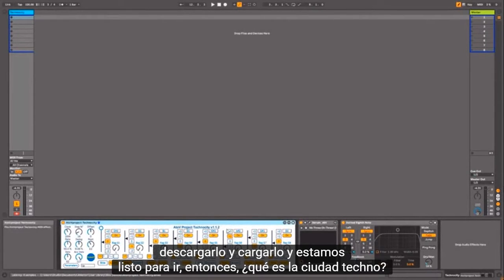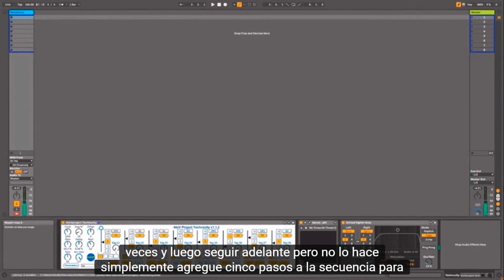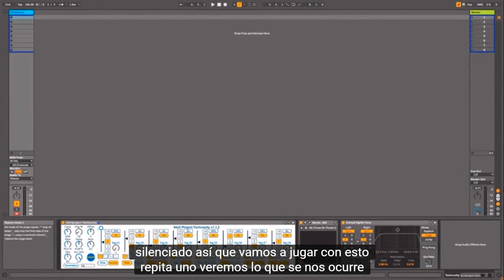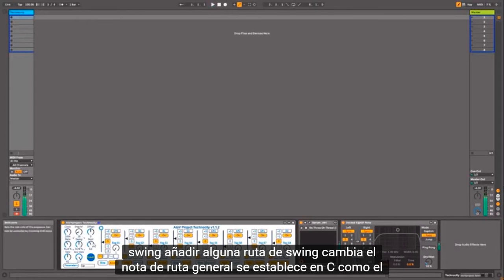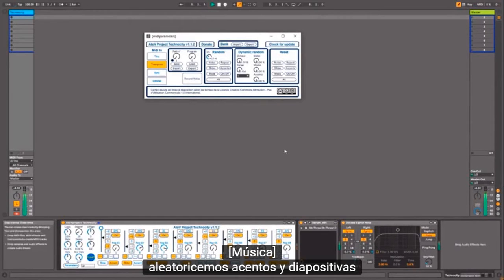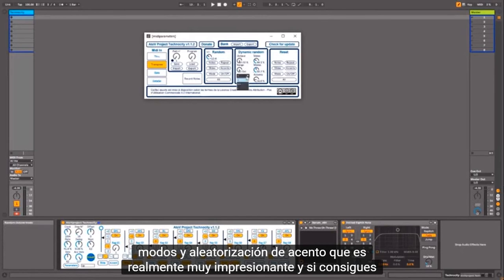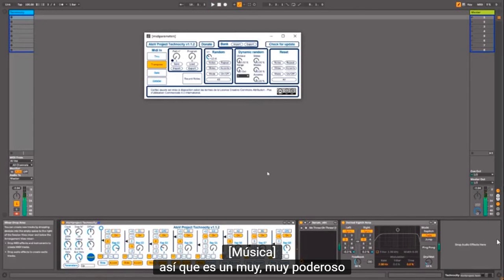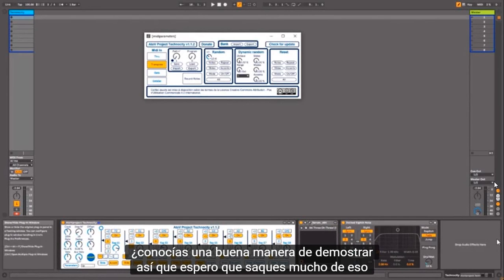Max for Live Technocity Seuenciador Por Pasos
Formacion Educativa